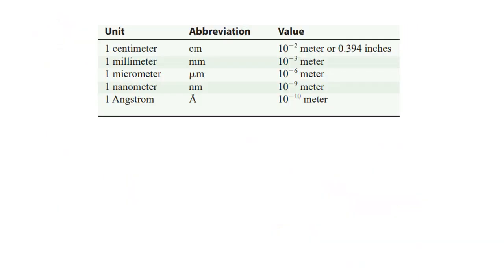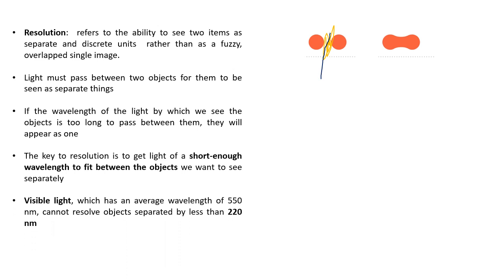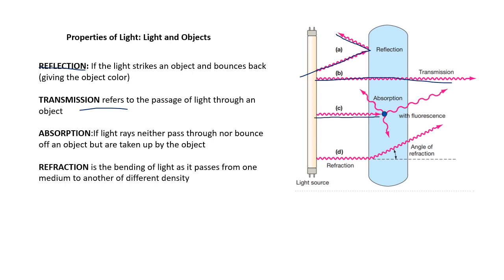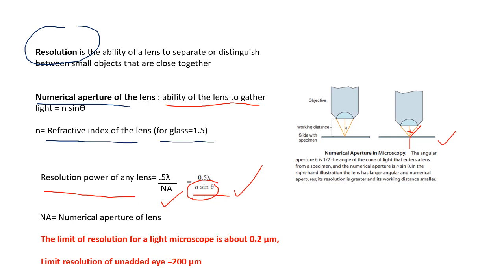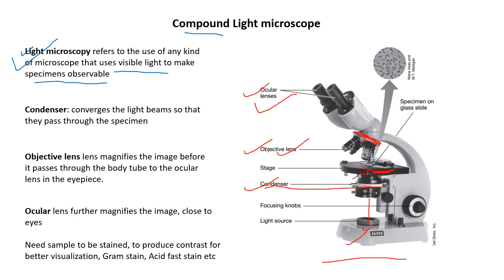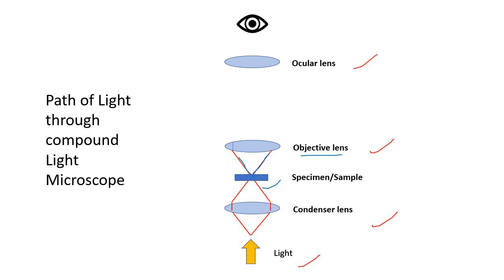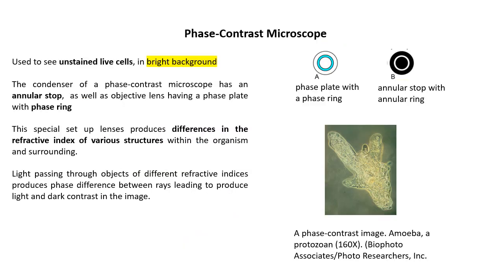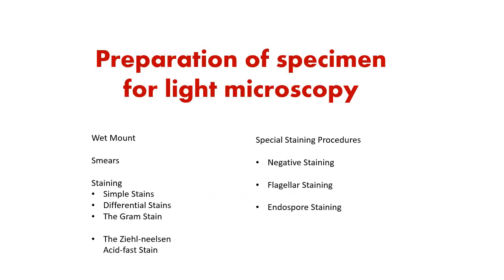Lecture 3: The study of Microbial Structure II Part 1II Microscopy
Biology , Microbiology, Molecular Biology, The study of Microbial Structure -Part 1(Microscopy), Compound Light Microscope, Dark Field Microscope, Phase Contract Microscope